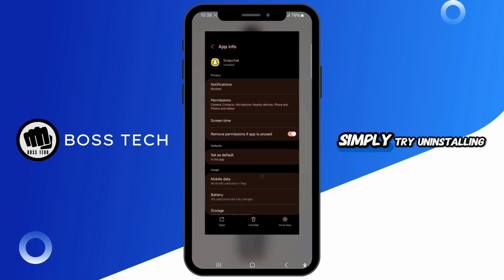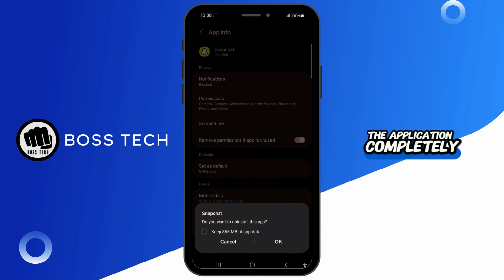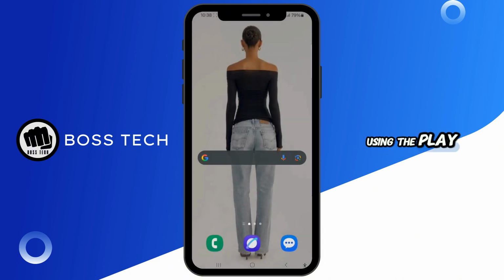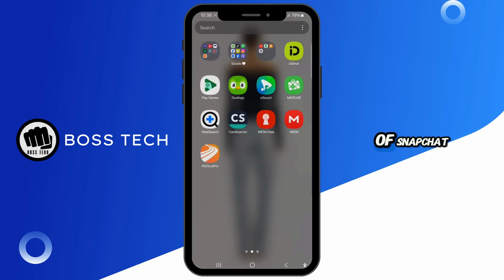How to Fix Snapchat Error Code 14 | Snapchat C14A Error & Service Unavailable Problem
Facing Snapchat Error Code C14A in 2025? This step-by-step guide shows you how to fix the C14A error, which causes issues like “Service Unavailable” or problems logging in. Learn how to troubleshoot the error, clear cache, check network settings, update Snapchat, and fix any server-side issues that may be preventing you from using the app. Perfect for Snapchat users on iPhone and Android looking to resolve Snapchat login and service errors in 2025.

Timestamps:
0:00 Introduction
0:10 How to Fix Snapchat Error Code 14 & C14A